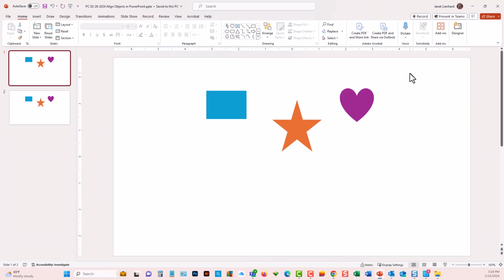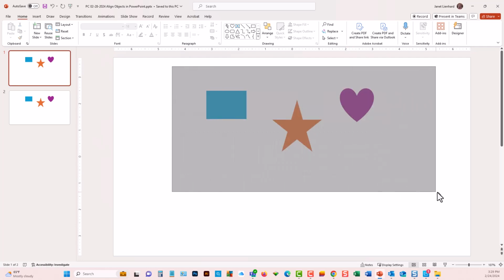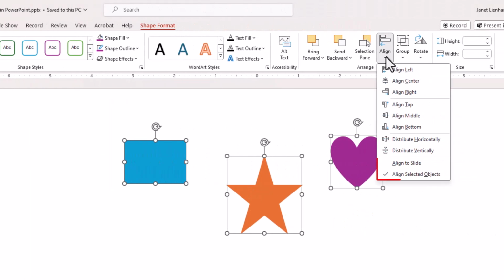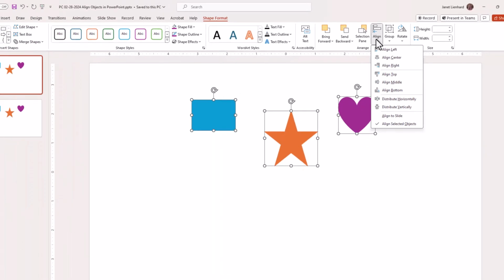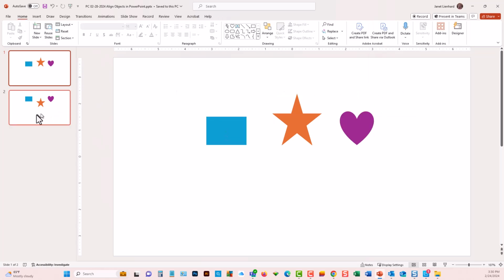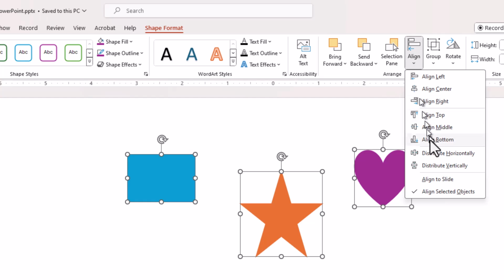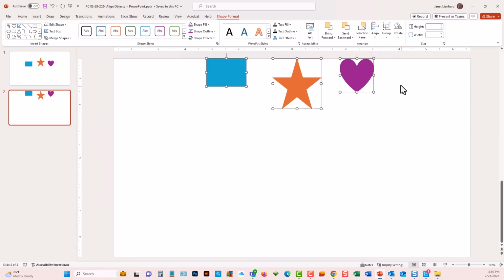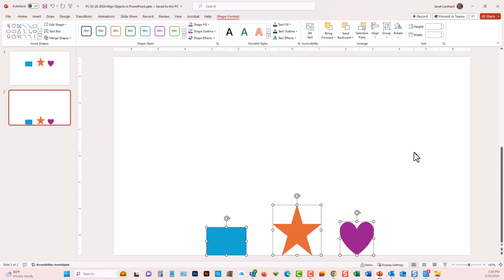How to Align Objects in PowerPoint PC Version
🖥️ PC | Say Goodbye to Sloppy Slides
Your slide looks amazing... until the text box floats too high and the icon hugs the edge like it’s trying to escape. Tired of eyeballing everything and still things don't line up properly? You don’t need design skills - you just need to watch this 60-second PowerPoint quick-tip that shows you how aligning objects can be clean, fast, and stress-free.